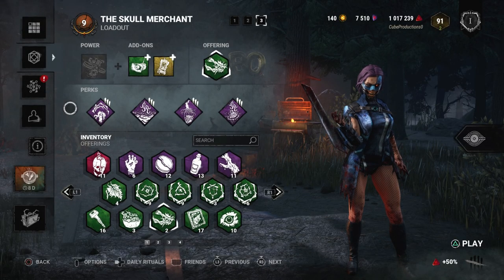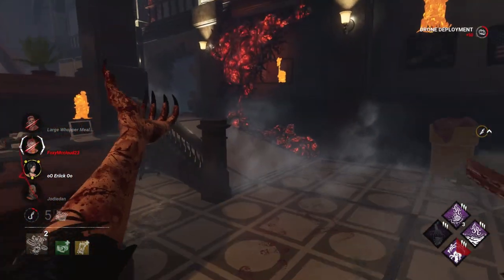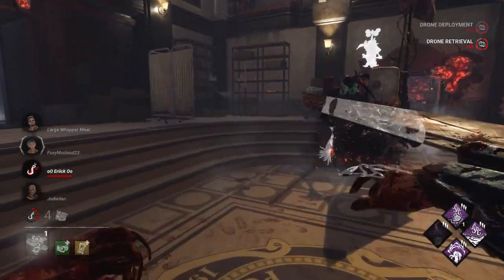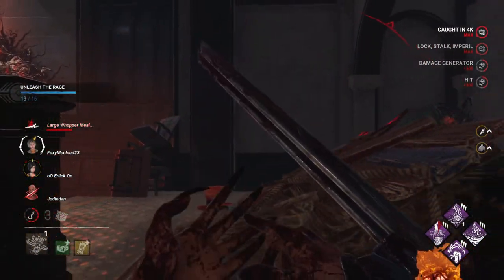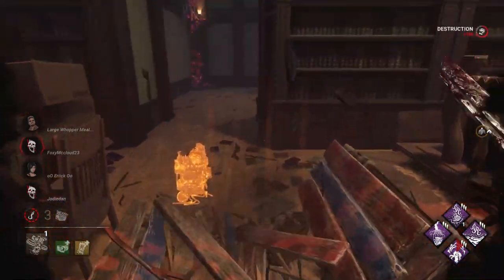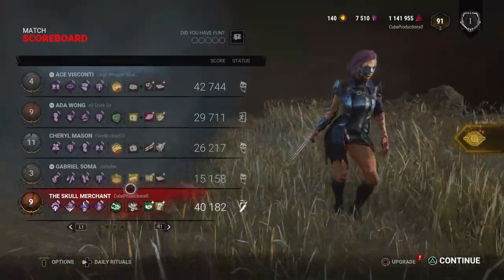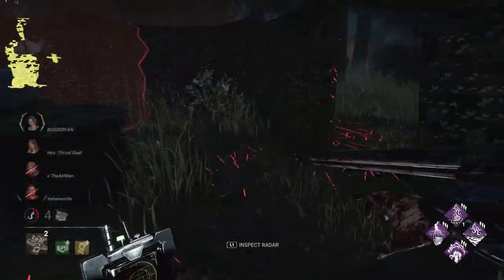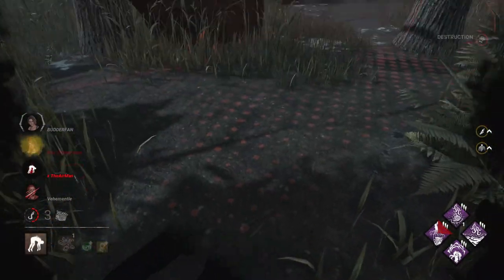Why Thrilling Tremors Is The Best Perk for Skull Merchant | Dead by Daylight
Skull Merchant is my favorite killer and I have been using this build for a week now and it is extremely good!